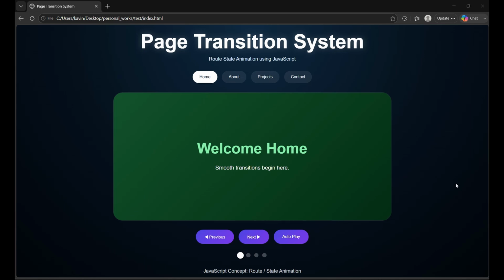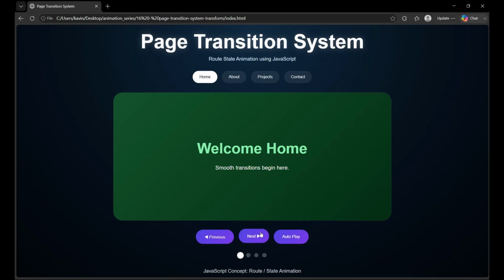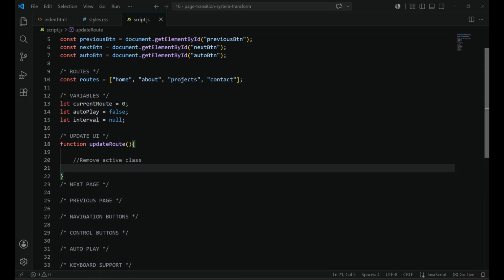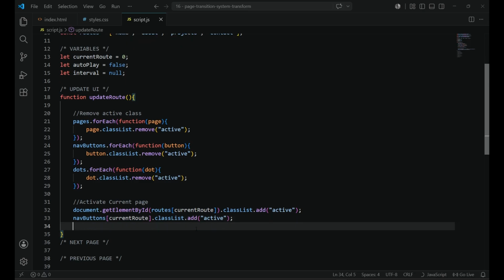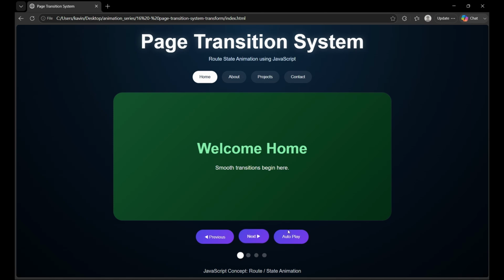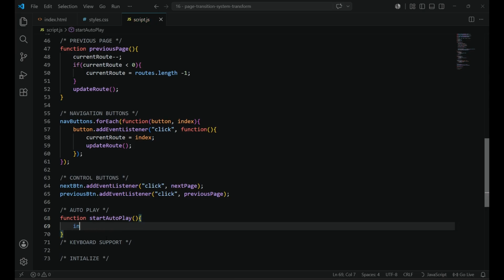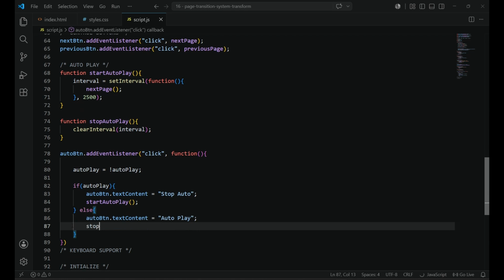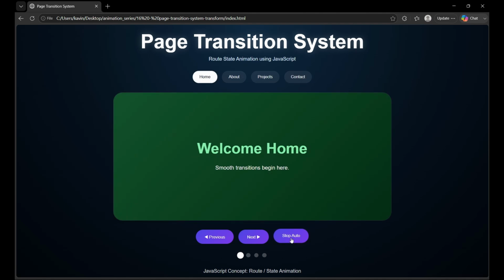How React Router Works — Built From Scratch in Pure JS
Learn how client-side routing and page transitions actually work — built from scratch using pure Vanilla JavaScript, with no React, no router library, and no page reloads.

What You'll Build:
A four-page transition system where each page slides and fades into view using CSS opacity and translateX transforms — the exact mechanism React Router, Vue Router, and every modern SPA framework uses under the hood. You'll also add keyboard arrow key navigation, Auto Play cycling, and route indicator dots that track your current position.

Why This Matters:
Every time you use React Router and wonder "what is this actually doing?" — this is the answer. An array of routes, a currentRoute index, and a single updateRoute() function that swaps visibility. That's the whole pattern. Understanding it in plain JavaScript means you'll debug framework routing issues faster and write better code regardless of which stack you use.

🔥 What You'll Learn:
- Simulating client-side routing with a routes array and index
- Writing a single updateRoute() function that handles all UI changes
- Wiring nav buttons, Previous, Next, and Auto Play controls
- Adding keyboard arrow key support for accessible navigation
- CSS page transitions using opacity + translateX + scale together
- Four themed page sections with individual color gradients
- Route indicator dots that scale and highlight the active page
- Auto Play with setInterval and a clean toggle on/off pattern
- Responsive layout across desktop, tablet, mobile

This is the routing episode of the series — the moment vanilla JavaScript connects directly to how React, Vue, and Next.js actually work.